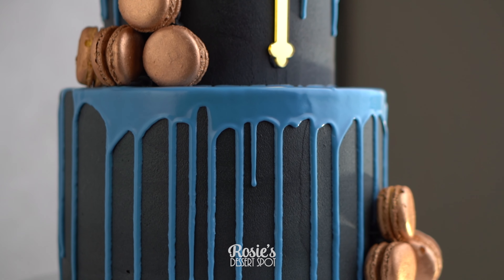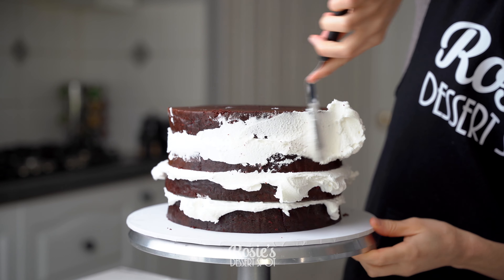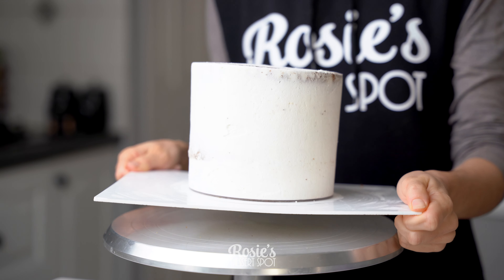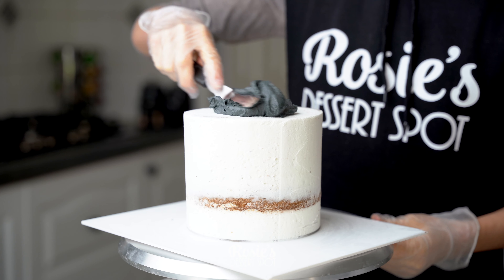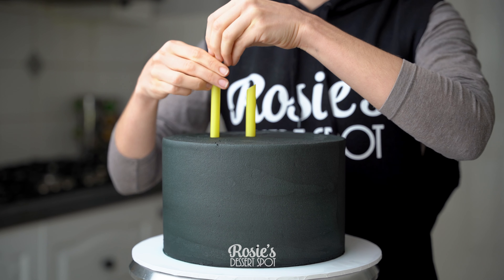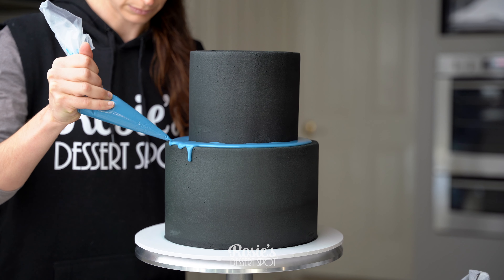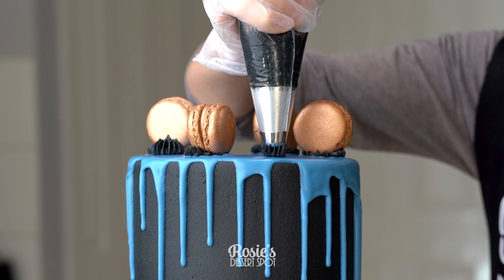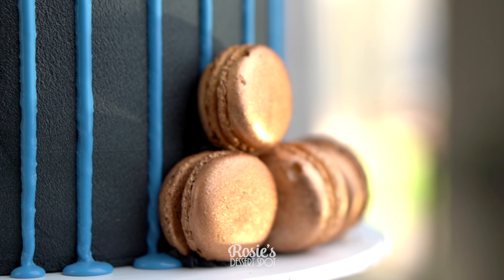Easy Gold Macaron Communion Drip Cake Tutorial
One of the cakes for my friends this weekend! Making gold macarons is so easy. The trick really is to make sure the base colour of your macarons are as close to yellow / gold as possible. This will make the gold show through a little better than other colours.

I used black gel food colour here as well, and you can create a black frosting by adding gel food colour to buttercream or to ganache. Ganache will be dark as a base already, so you wouldn’t need to add as much black gel food colour. Some people may be concerned about how it might taste or stain your teeth / mouth. I recommend leaving this black buttercream for the outside decoration of the cake only, and no use it for the filling. People are less likely to eat the outside of the cake anyway, the main focus is the sponge and the frosting inside.

With love,
Rosie

Connie Moore
Zena Warwar
Shakeara Sikder
Laura Coulter
Belinda Ellison
Carmela
Nichole Franklin
Brad Doliveira
Adriana Santos